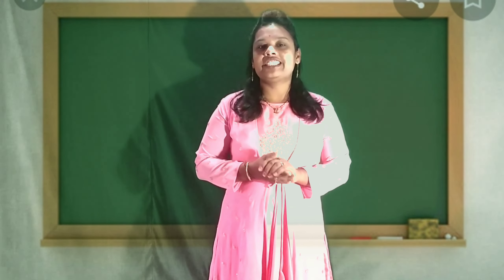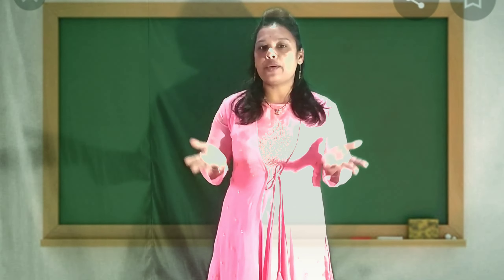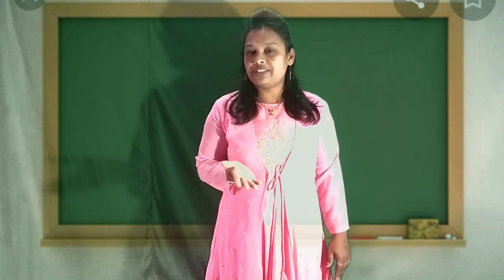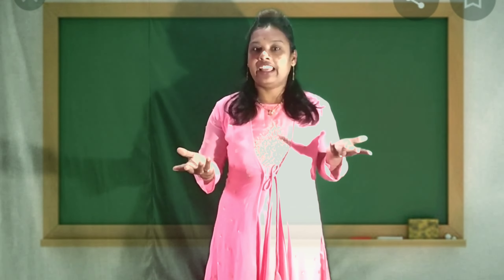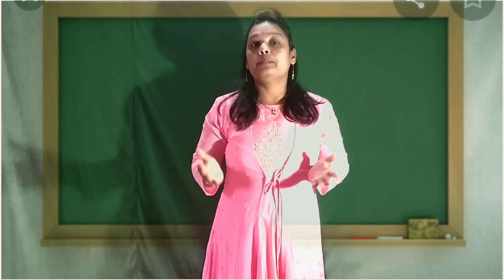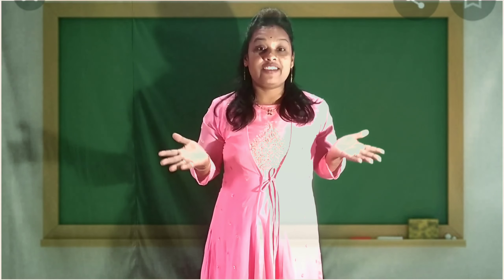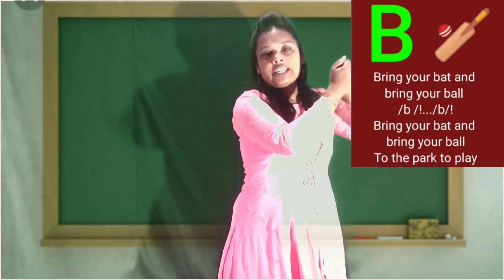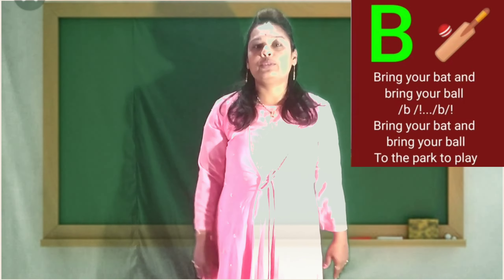Jolly Phonics ¶ Alphabetical Order ¶ Sounds and Action¶ A and B